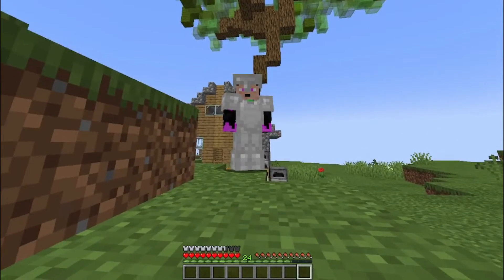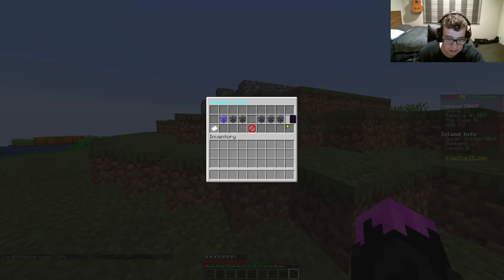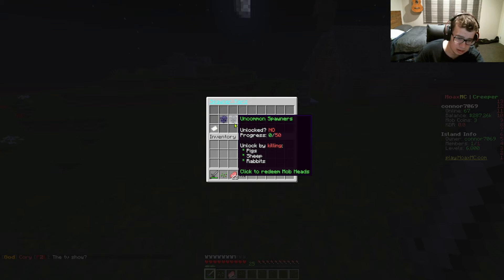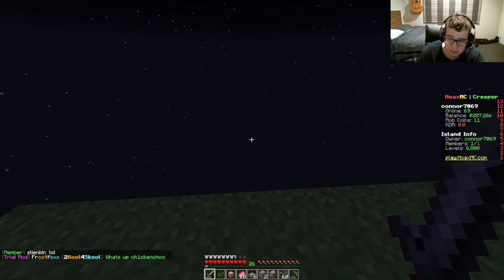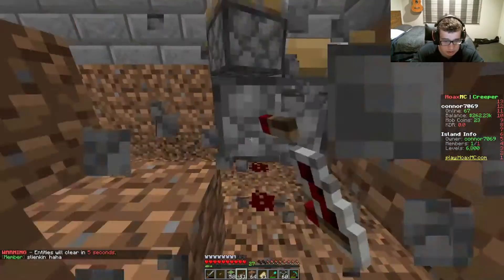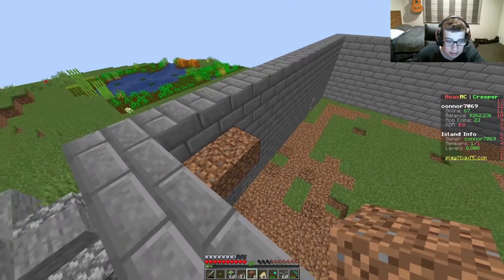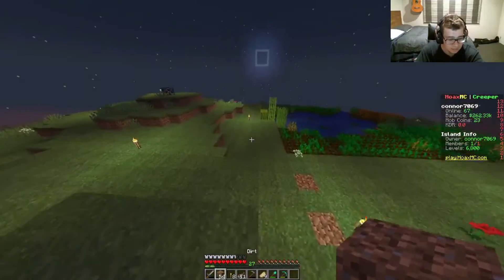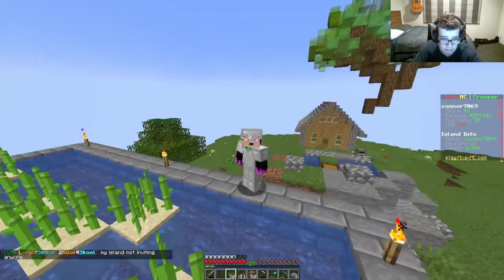I transformed into Technoblade in Minecraft skyblock (hoaxmc)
I’m today’s video we take a look at mobcoins in Minecraft and build something new in
Hoaxmc.

Made by slogo, jelly and crainer